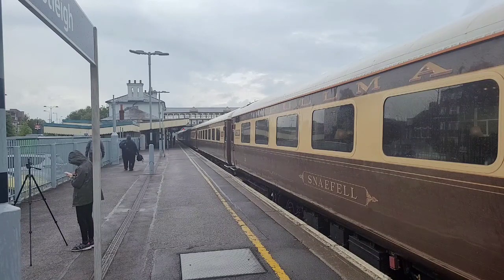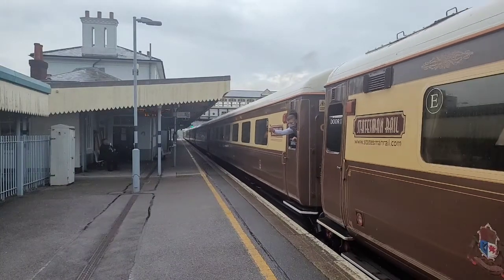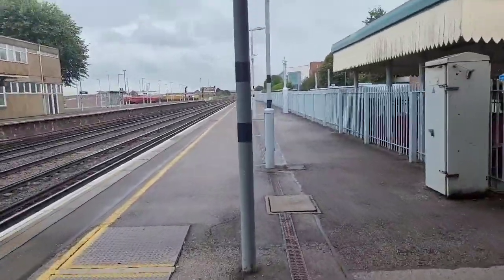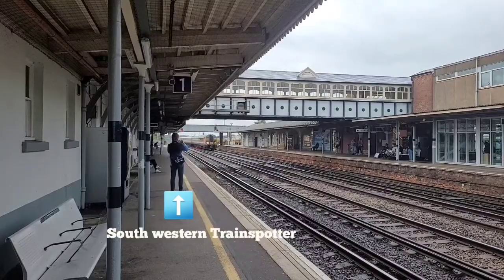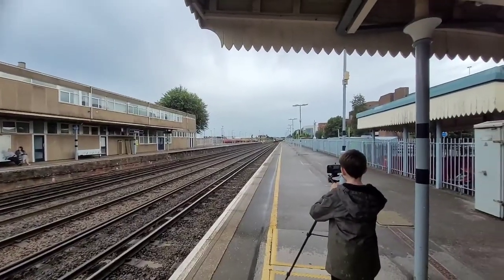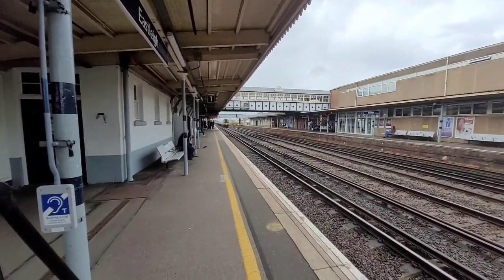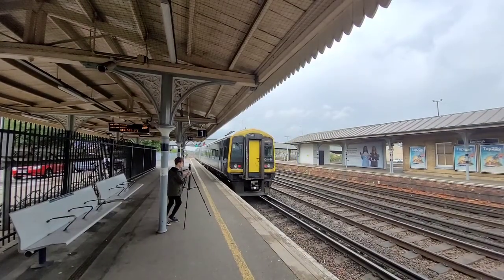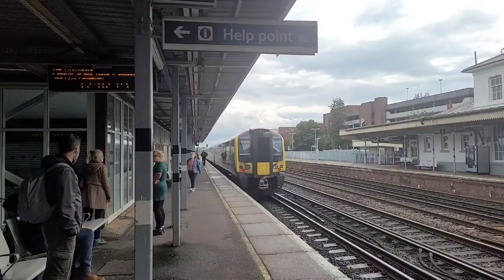Trains at Eastleigh (SWML) 07/08/2021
hey everyone, how are we all, here at last, trains at Eastleigh, this is a premiere for 7.30pm this Tuesday (31/07/2021).
Chat rules

No bullying,
No rasisam,

I've you do the first it's a time out, if you do the 2nd it's a ban immediately, I've you do the 3rd and 4th it's a 3 system warning to a ban.